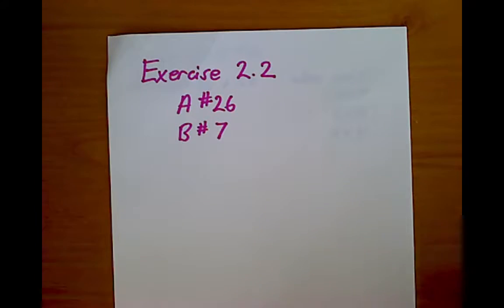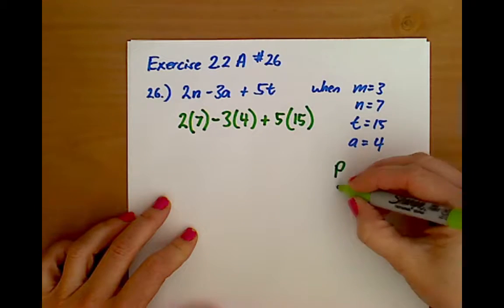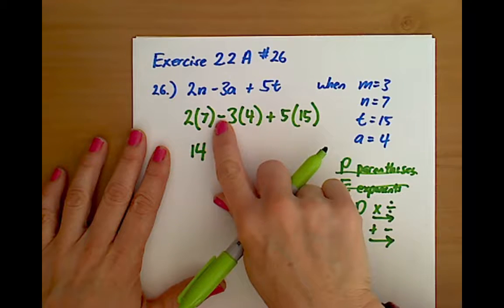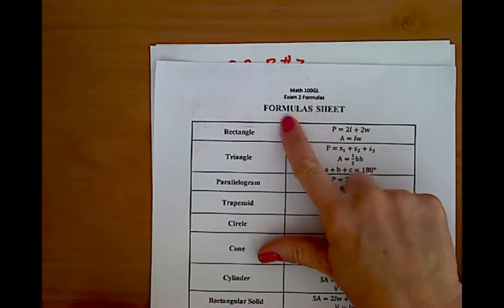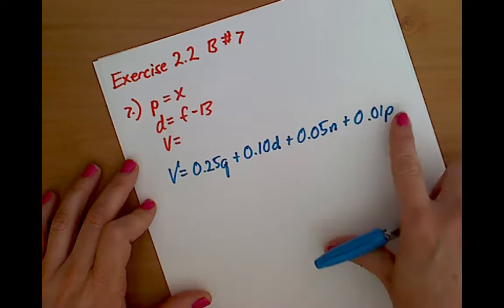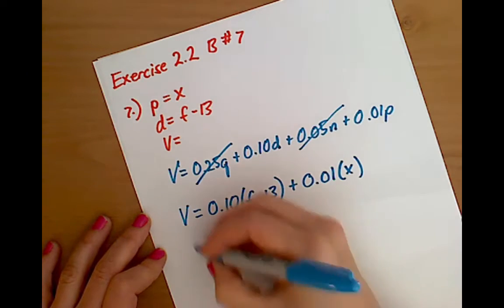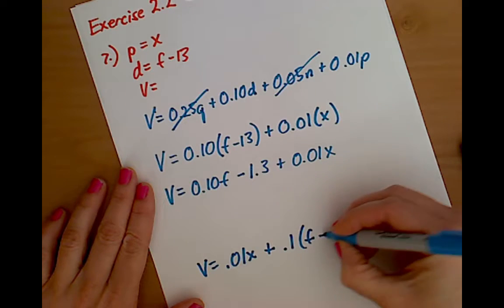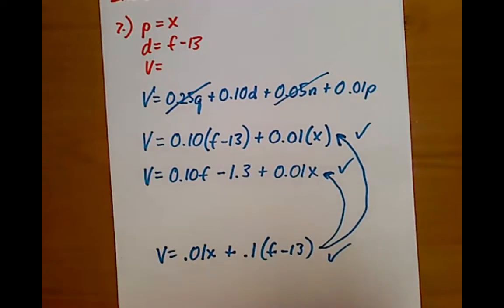Exercise 2.2 A #26, B #7